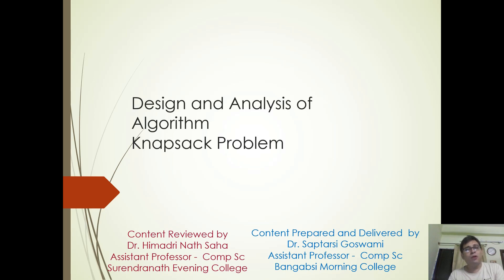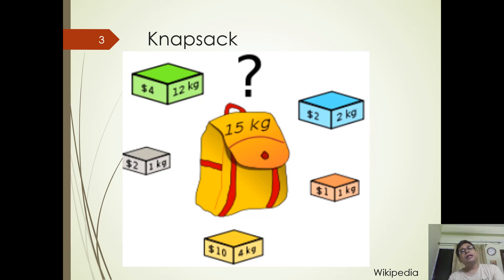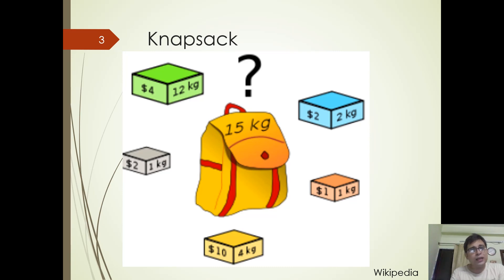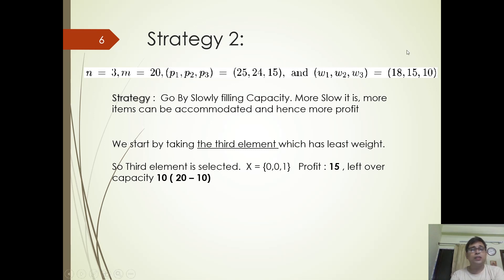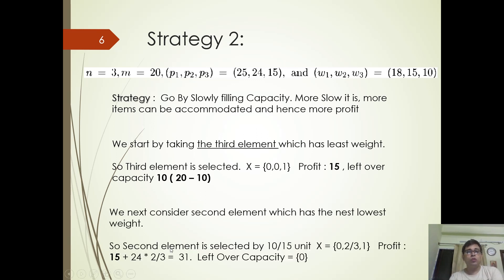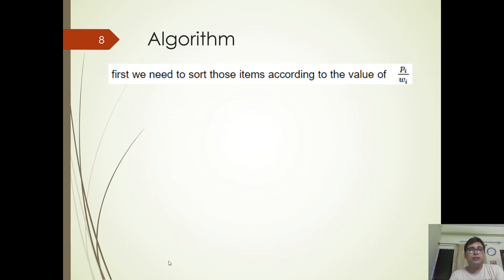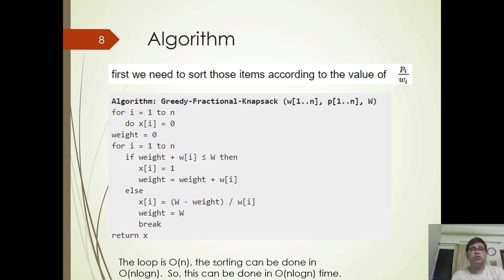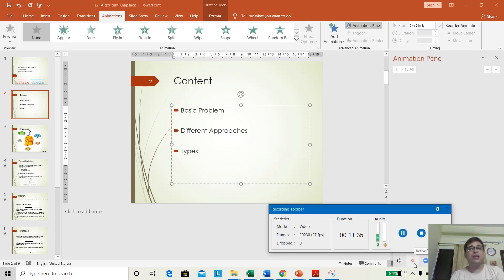Lec 7 Knapsack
We discuss about the Knapsack Problem, informally and formally
We look at various strategies of Greedy knapsack
We finally talk about 0/1 and fractional knapsack